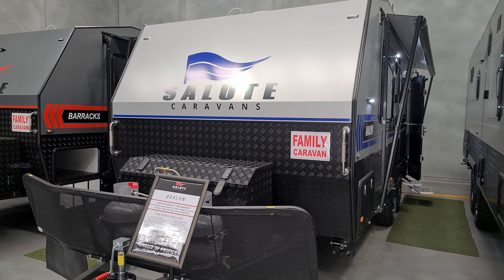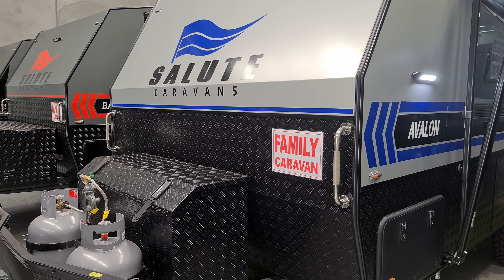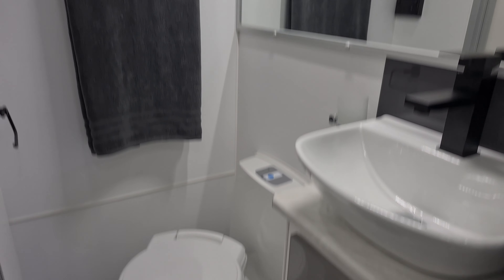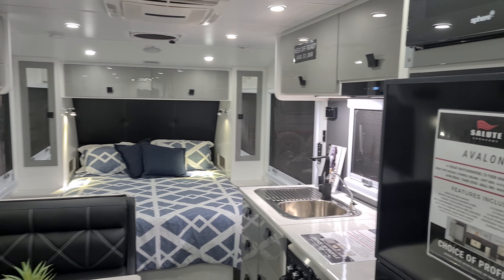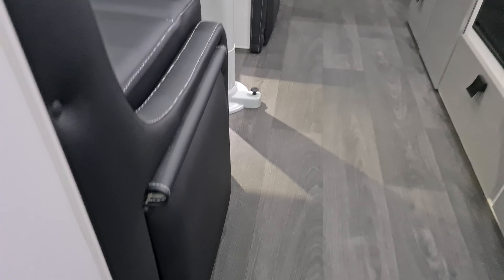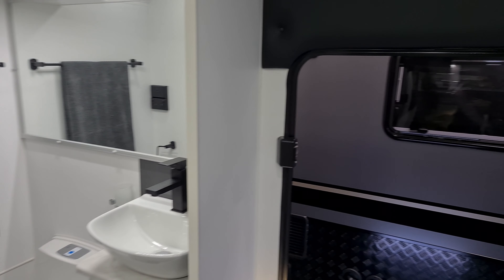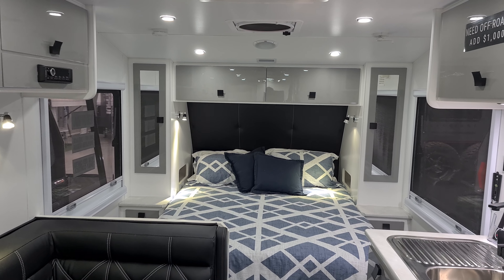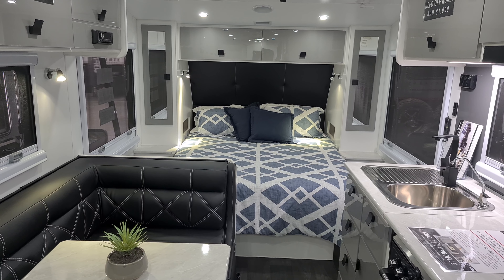VIDEO WALKTHROUGH | 2022 Salute Avalon Family Bunk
The AVALON semi off road family bunk van has everything any family could ever need or want while traversing this great country of ours & all that it has to offer.

With RV Wi-Fi, 24″ Smart TV, Slide-out BBQ, DVD Players for the kids, Bike rack, BM Pro BMS, ESC/Sway Control, Rear Vision Camera…plus SO MUCH MORE…you’re all set for an family adventure you’ll never forget.